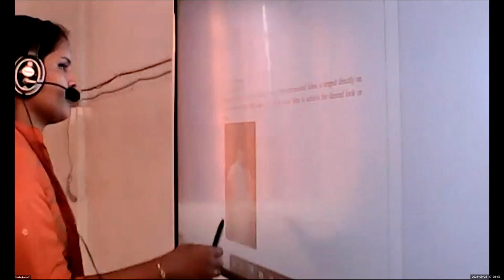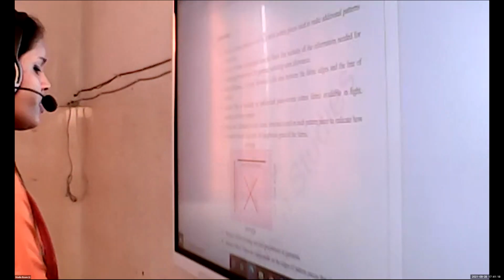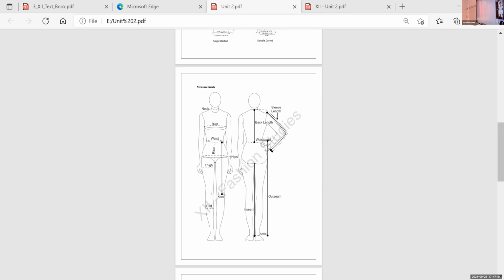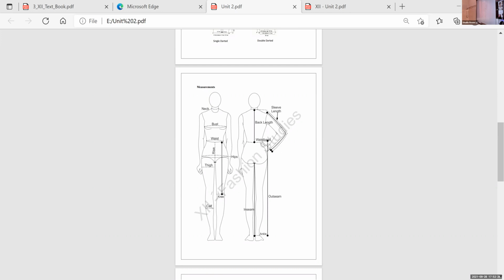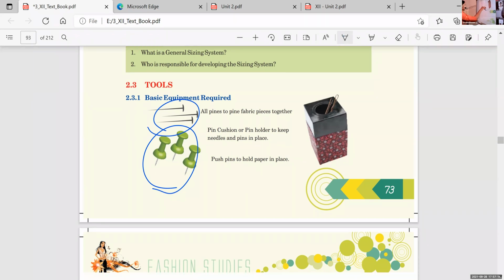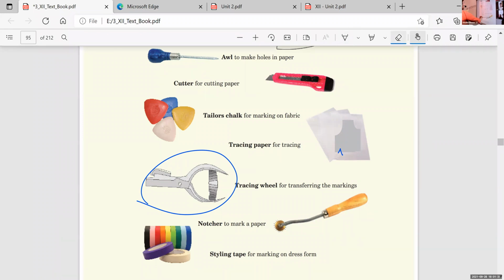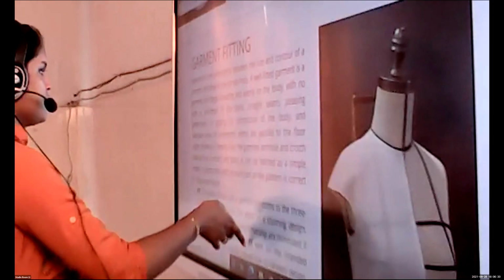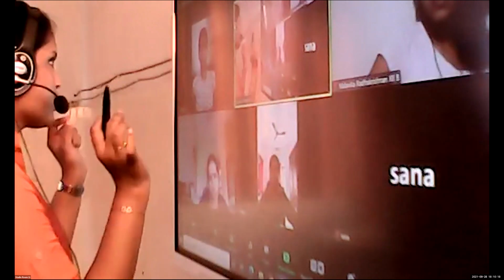Dr Raju Davis International School | CLASS 12 FASHION STUDIES | 28-09-2021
CLASS  12   FASHION STUDIES  REVISION  CHAPTER  2